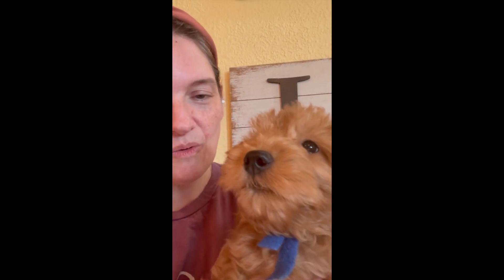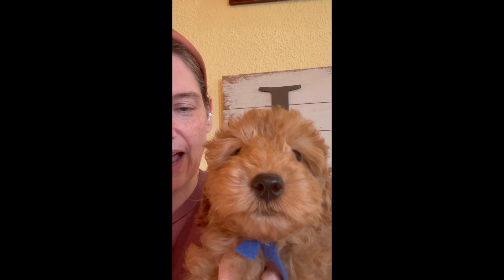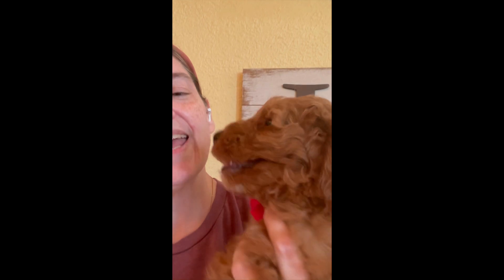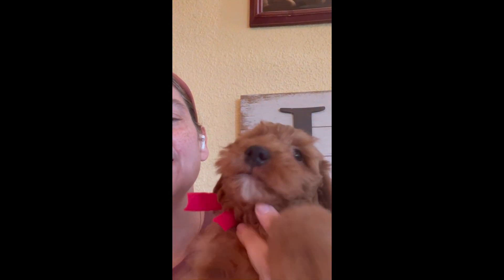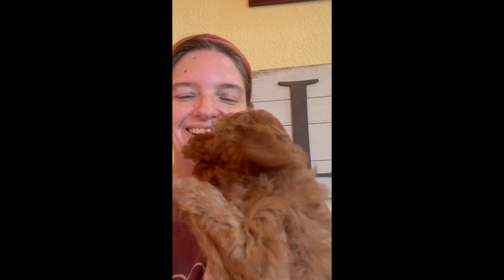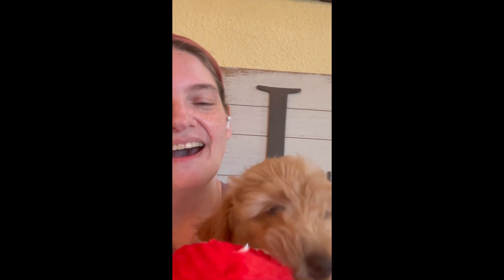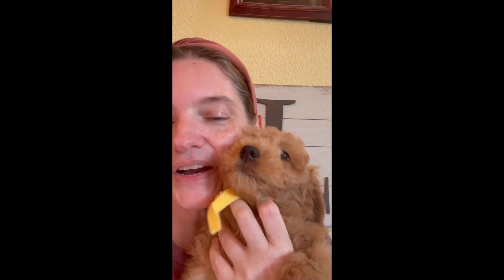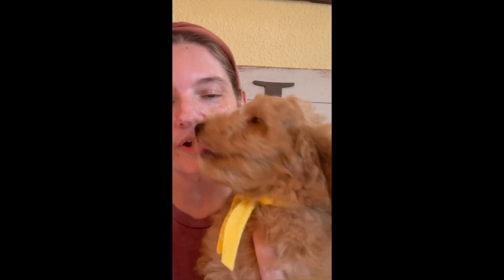Beautiful Petite Goldendoodles || Diana & Beans || 15-20 lbs mature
Diana and Beans’ Petite Goldendoodles available NOW!

🎵 Music License and credit: “Intro Hello” by Paul Werner, Yummy Sounds

🦴Nail rotary tool:

Casfuy Dog Nail Grinder Upgraded - Professional 2-Speed Electric Rechargeable Pet Nail Trimmer Painless Paws Grooming & Smoothing for Small Medium Large Dogs & Cats

🦴Dog Hair Dryer:

XPOWER 2-in-1 Home Dryer & Vacuum

🦴Teething:

N-Bone Puppy Teething Treats, 3.74 oz (111150)

Dentley`s Dog Chews Rawhide-Free Natural Turkey Tendon Rings Turkey Flavor 1-Bag Six Rings

Vet’s Best Enzymatic Dog Toothpaste | Teeth Cleaning and Fresh Breath Dental Care Gel | Vet Formulated

Vet’s Best Dog Toothbrush | Easy Teeth Cleaning for Dog Dental Care, Perfect for Dogs and Cats | Comes With 10 Soft Finger Brushes Per Pack

🦴Dog Playpen Mesh Cover:
*for puppies that like to climb

Dog Playpen Mesh Fabric Top Cover Prevent Escape Provides Shade Keep Pets Secure from UV/Rain Indoor and Outdoor, Fits 24 Inch Width with 8 Panels Pet Playpen（NOT Include PLAYPEN!!!）

🦴 Puppy Snuffle Pad- for the BORED puppy.

HALOVIE Snuffle Mat Pet Dog Feeding Mat, Durable Interactive Dog Toys Encourages Natural Foraging Skills for Small Medium Dogs

XFDAOPH Snuffle Mat for Large Dogs 41"x 29",Interactive Dog Foraging Mat,Encourage Natural Foraging Skills,Durable and Machine Washable,Suitable for Large Medium Small Breed